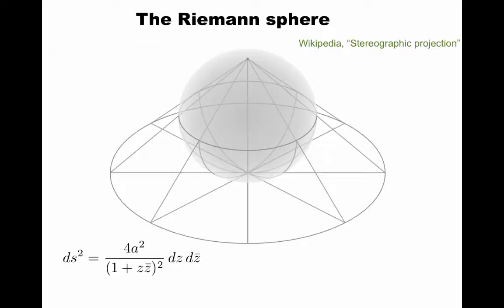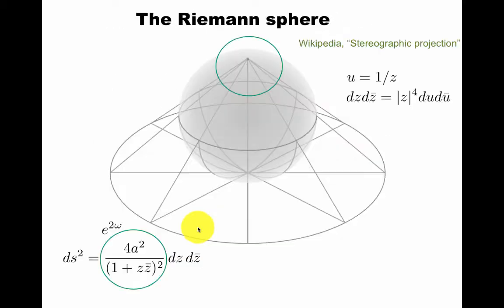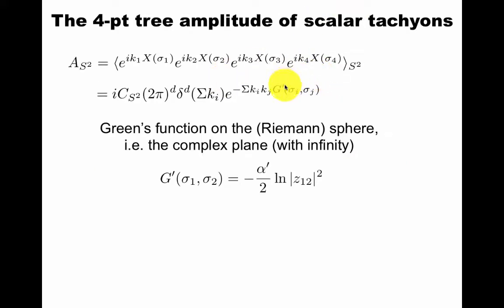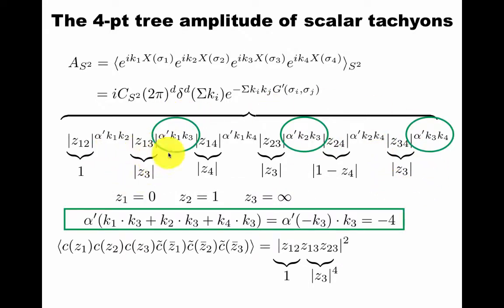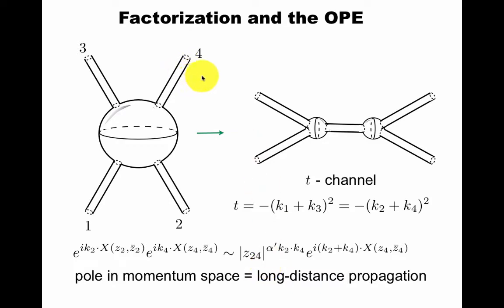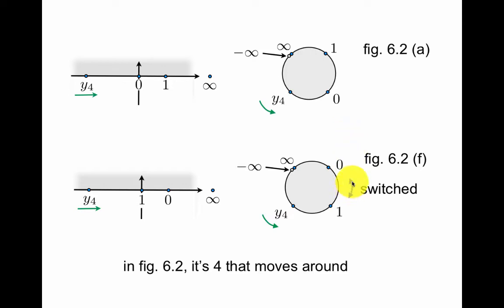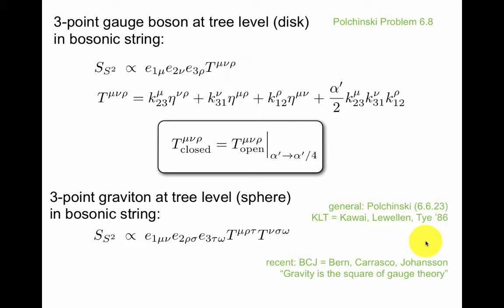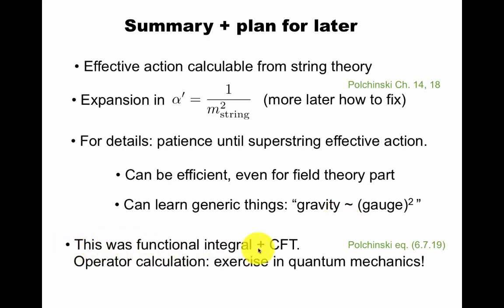8. String amplitudes at tree-level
String theory, video 8 of 15. (Polchinski Ch. 6). Virasoro-Shapiro amplitude, Veneziano amplitude from method of images, gravity ~ (gauge)^2 à la KLT, string effective action with higher curvature corrections.